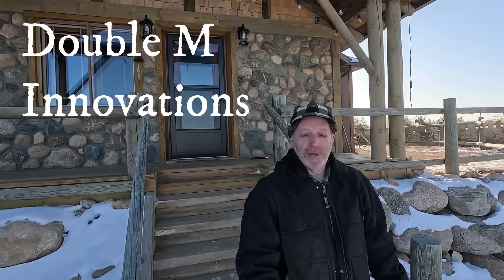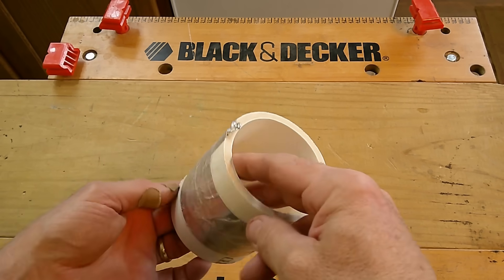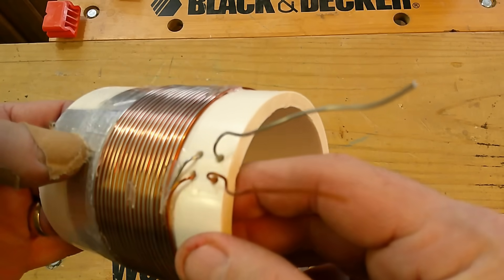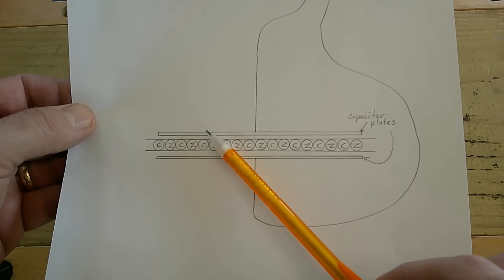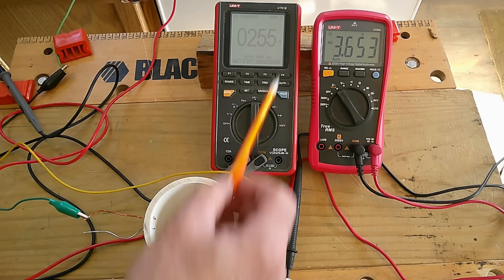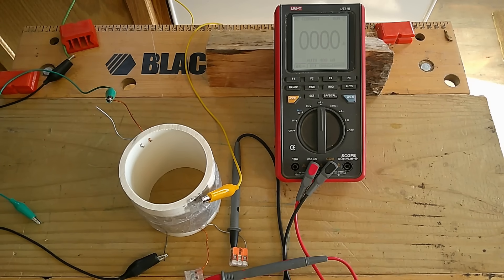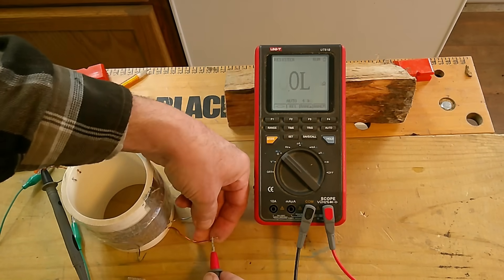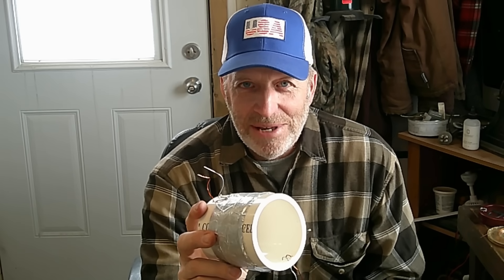Copper-Zinc anomaly; and a capacitor sandwich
Experiment using copper and zinc that generates electricity in a very unusual way.